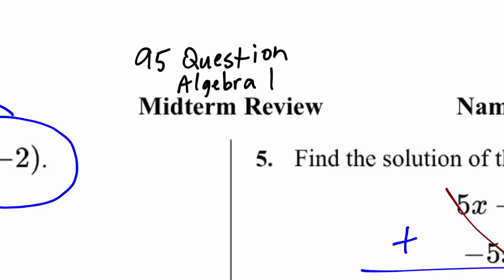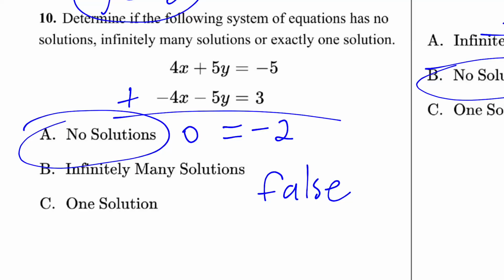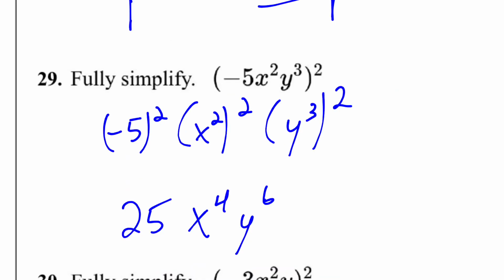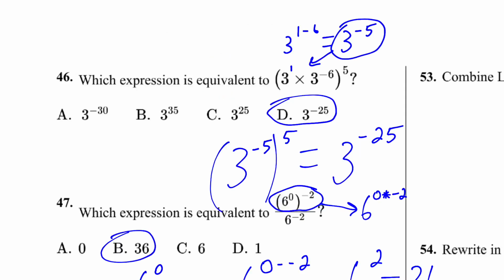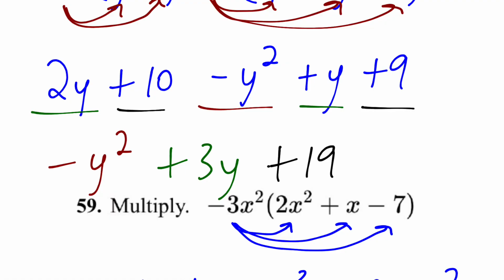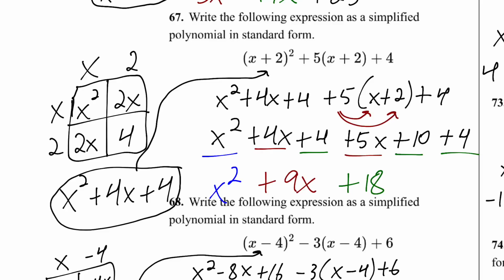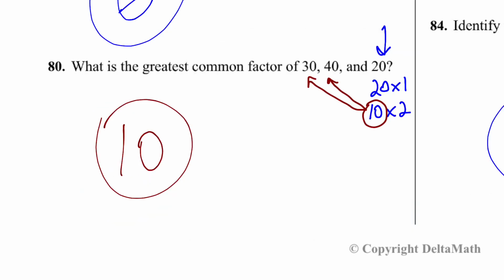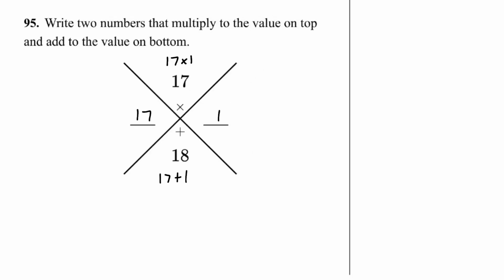Algebra 1 Semester 2 Midterm